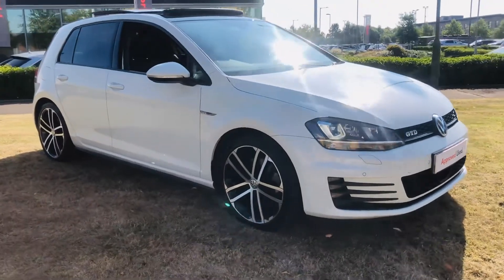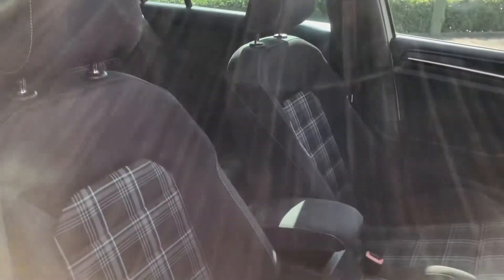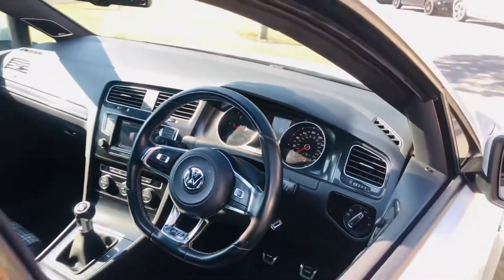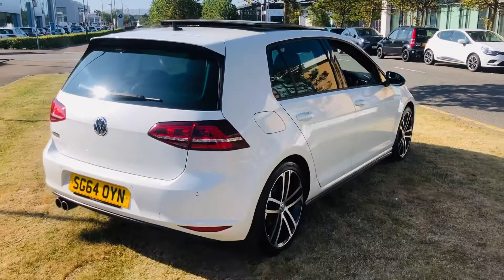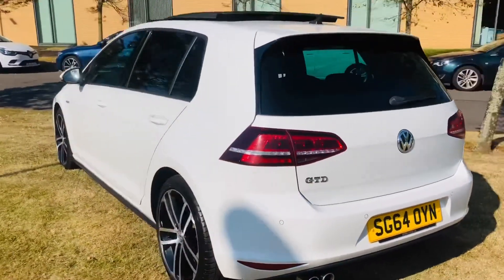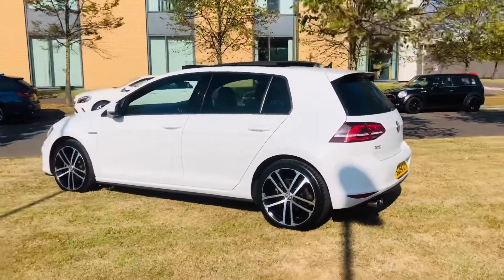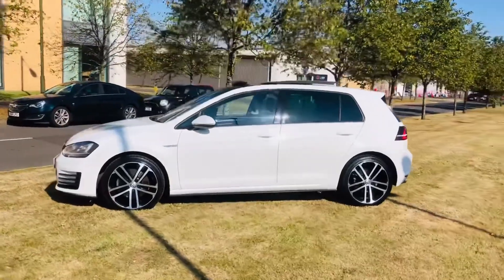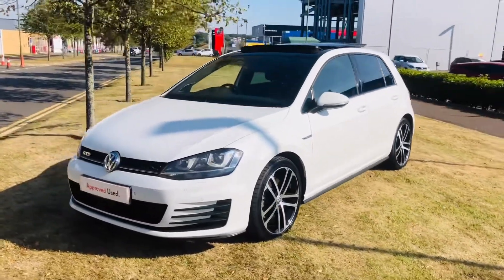SG64OYN GOLF GTD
SG64OYN GOLF GTD. Options fitted Electric sunroof, Discover nav, Winter pack and Dynaudio sound system.